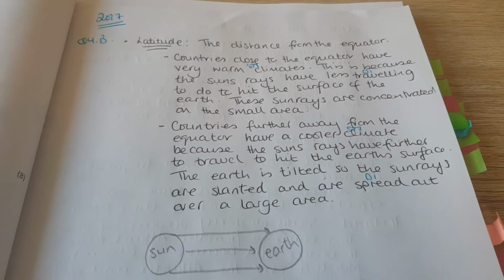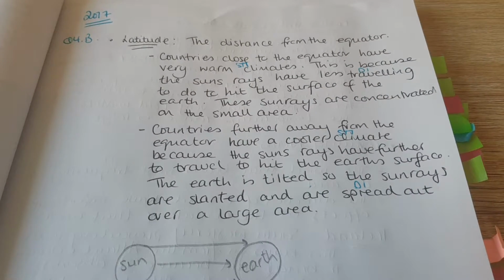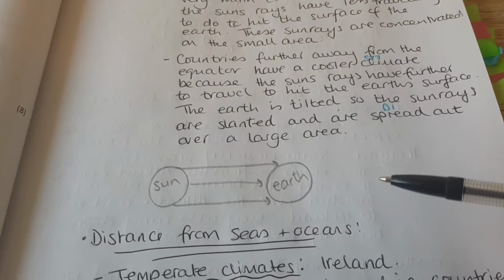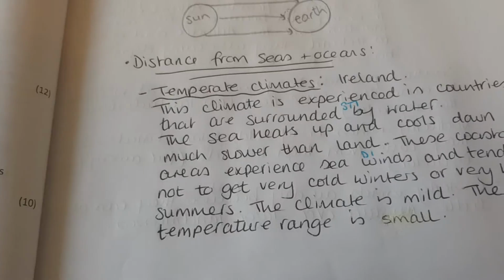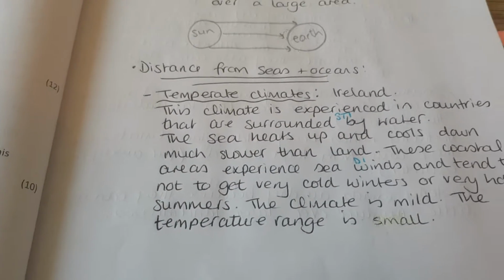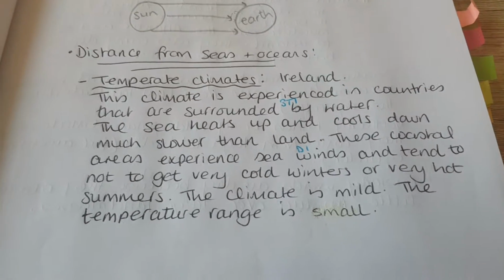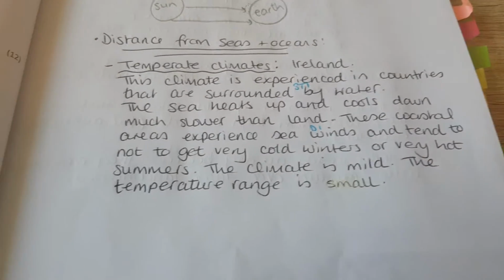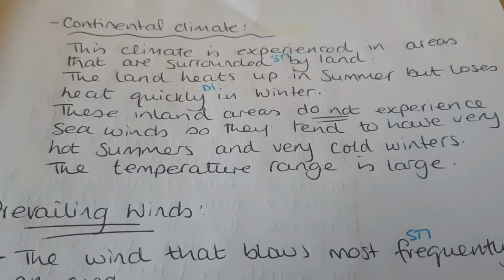2017 JC Geog: Factors the Influence Climate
Long Q4b